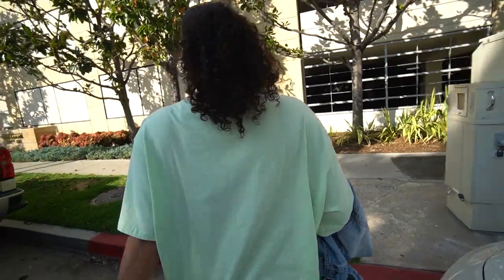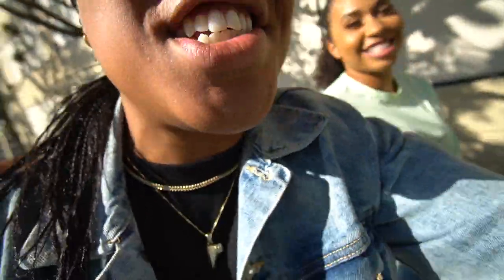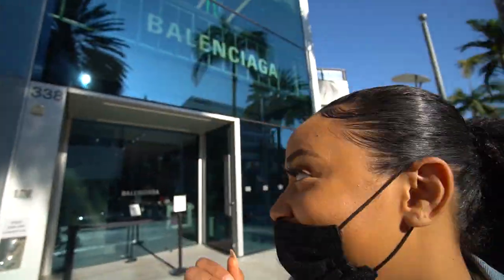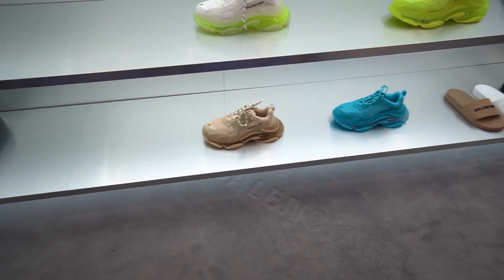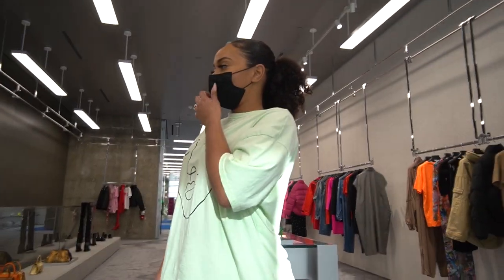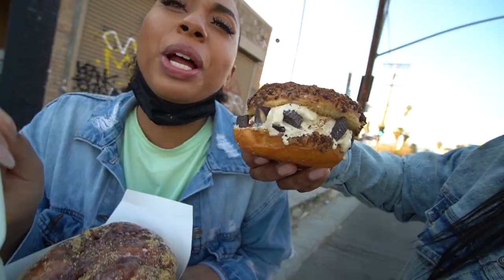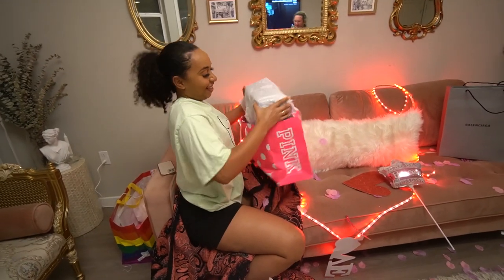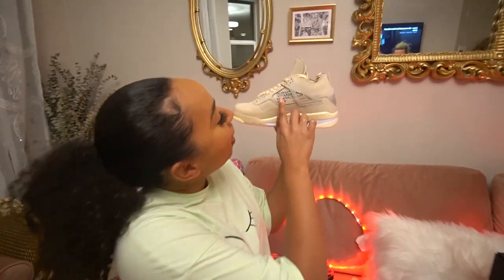The most ROMANTIC VALENTINES DAY Surprise! (She’s in LOVE)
Using Govee strip lights to decorate dating room or make romantic creation! Govee, Relight the Romance